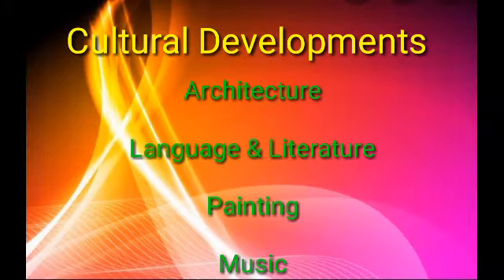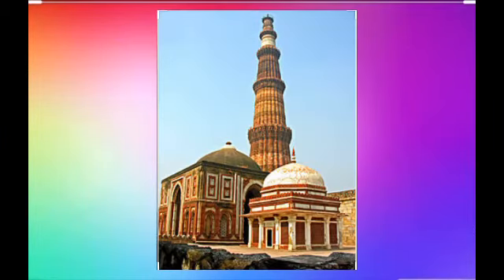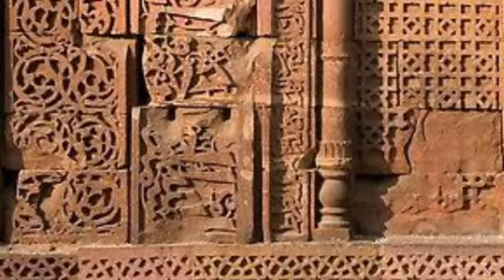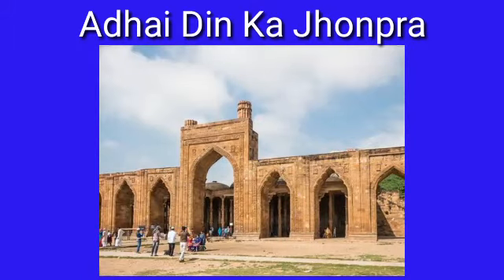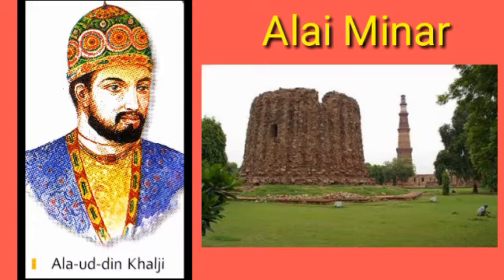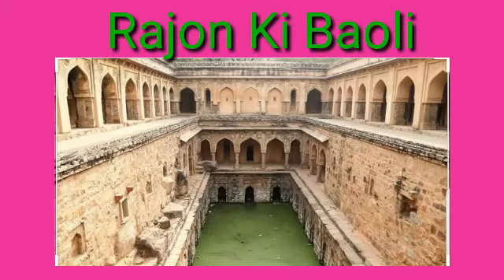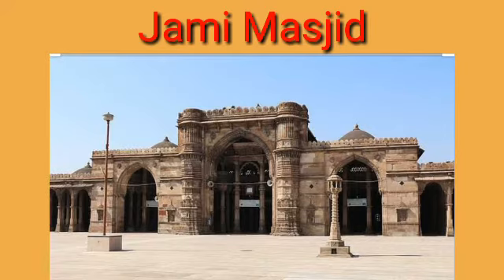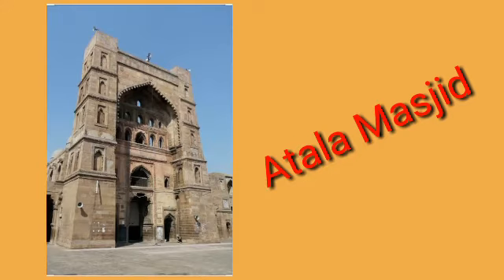Life in the Sultanate Period-class-7-part-2